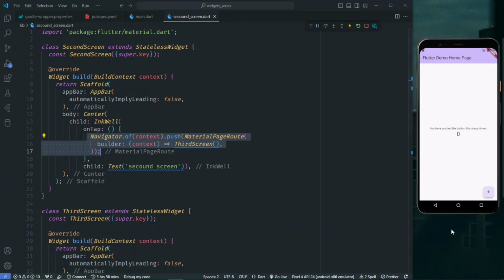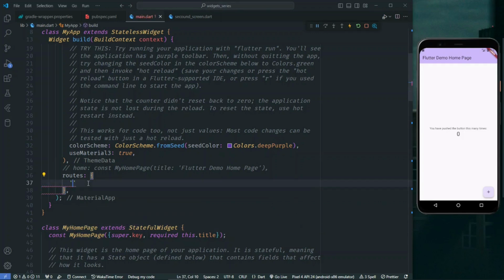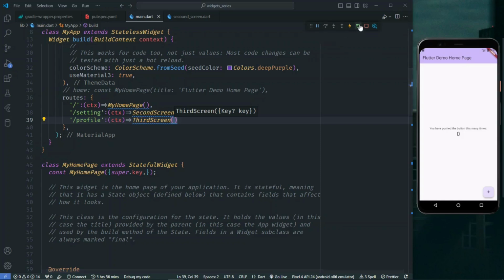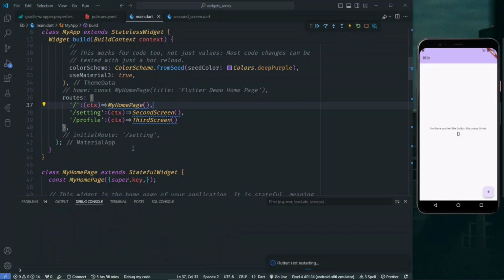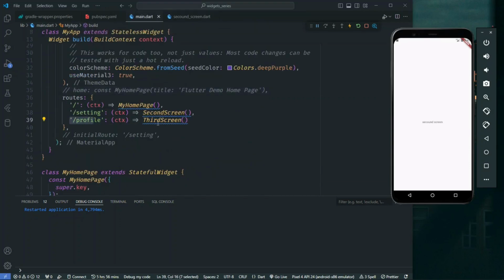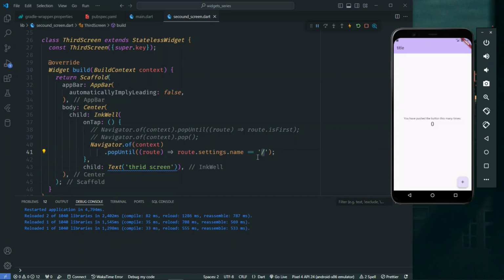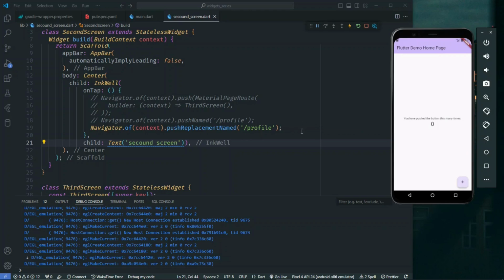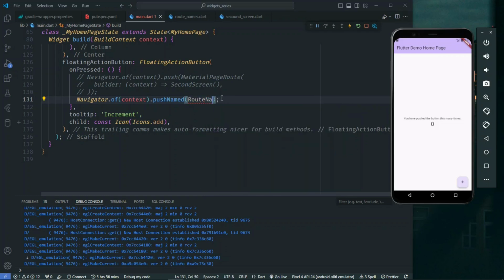Flutter For beginners: Routing your way (Named Navigation)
In Part 2 of our Flutter Navigation series , we unlock the power of Named Navigation!  This awesome technique lets you craft user journeys that feel effortless and delightful  (think smooth sailing ⛵️, not choppy waters ).

Named Navigation takes everything you learned and elevates it to the next level!  Imagine:

Crystal clear code: Routes become self-documenting, making your app easier to maintain .
Flexibility at your fingertips: Dynamically navigate to any screen based on user actions or data.
A user experience that shines: ✨ Smooth transitions and clear pathways keep your users engaged .
Get ready to transform your app's navigation! 🪄

This video dives deep into Named Navigation, providing clear explanations , practical examples , and the confidence to build user journeys your users will love ❤️.

Don't miss out! Watch now and unlock the full potential of Flutter Navigation. ✨
📚 Chapters:
⌨️(00:00) Intro
⌨️(00:13) what we have learned previously
⌨️(02:00) start configuring app for named navigation
⌨️(06:56) usage of initialRoute in material app
⌨️(09:25) performing push with named routes
⌨️(12:06) performing pop with named routes
⌨️(12:54) performing popUntill with named routes